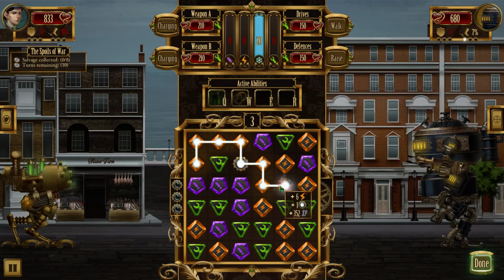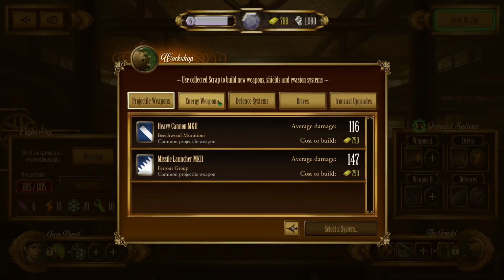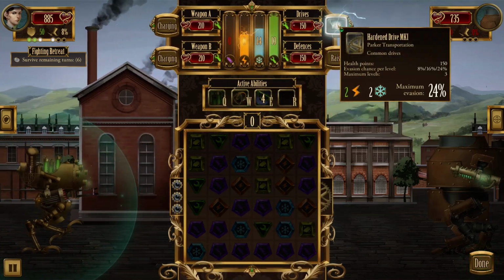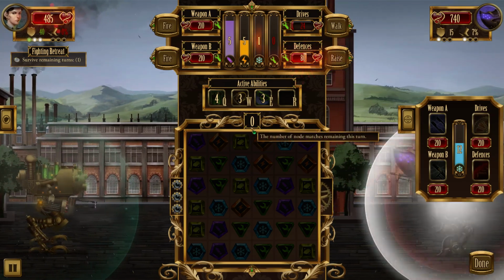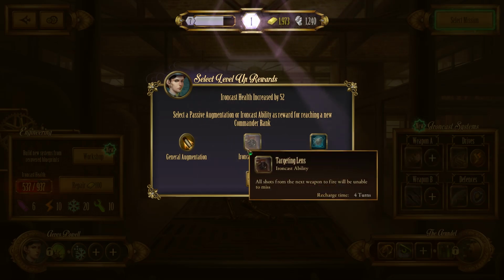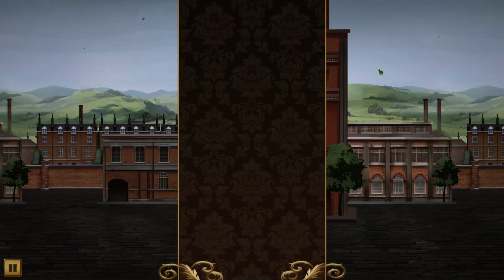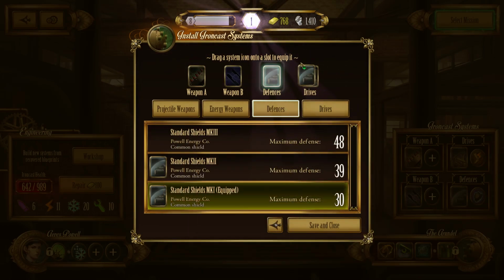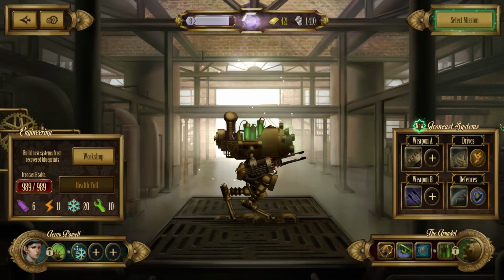Let's Play Ironcast: Episode 7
In which a few mistakes are made, but victory comes smoothly nevertheless.